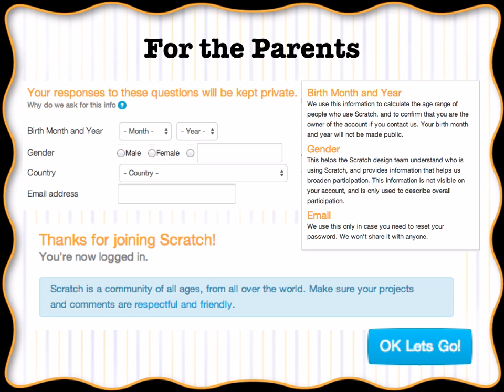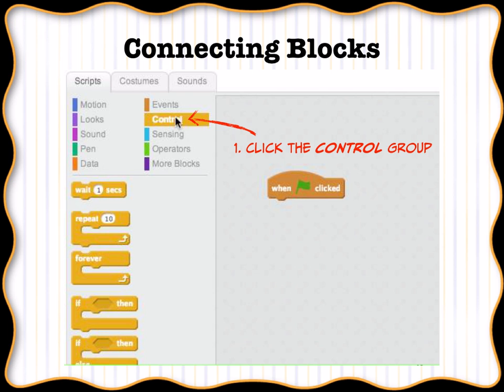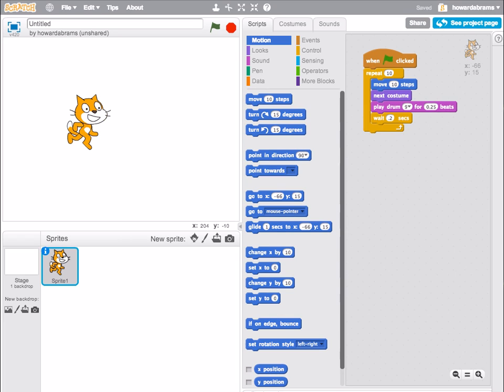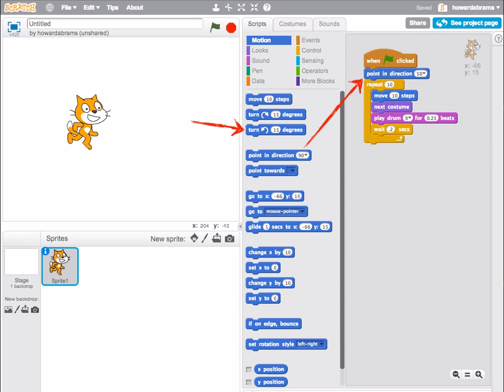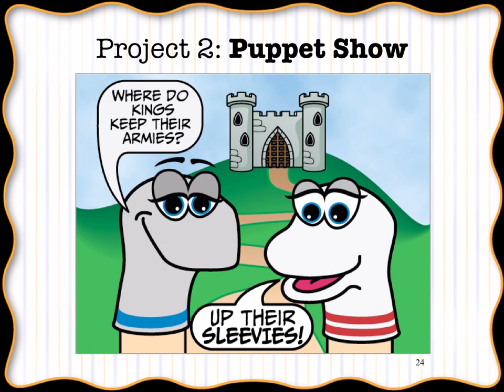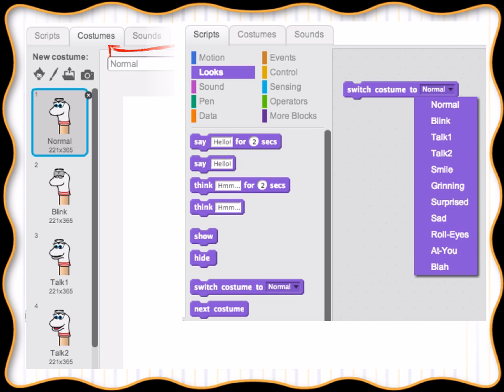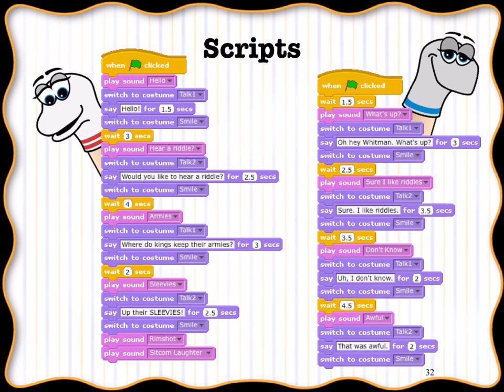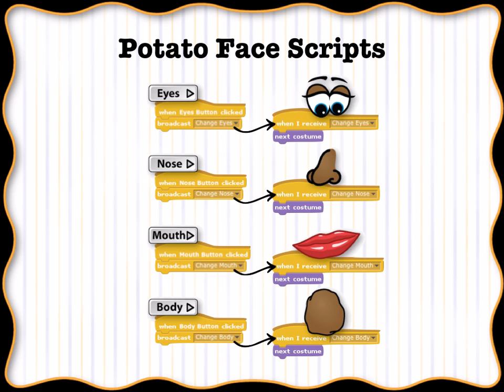Scratch Tutorial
This is a presentation version of the Scratch Tutorial I gave at OSCON 2014 KidsDay. A student can pause this presentation to work on the exercises, and then un-pause to continue.

You can find the full answers to the projects somewhere in this collection of projects